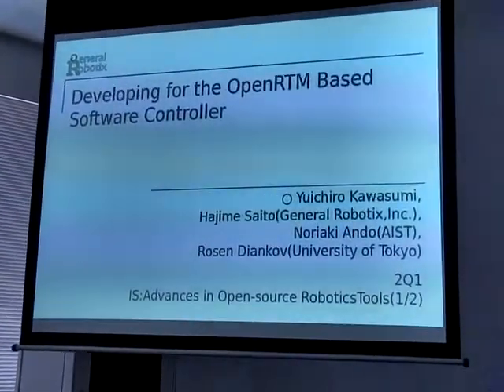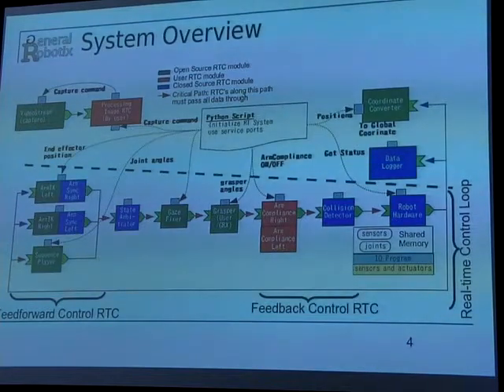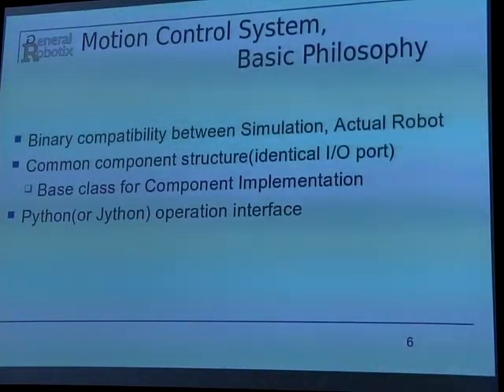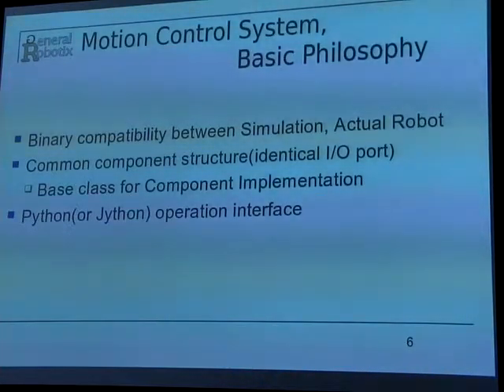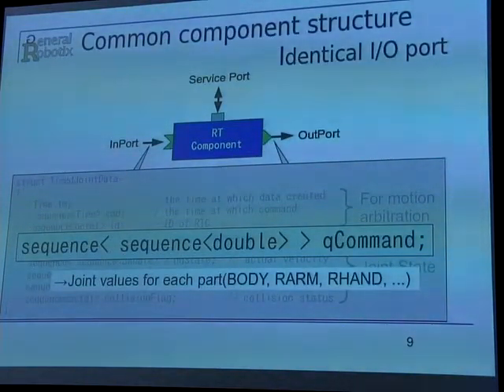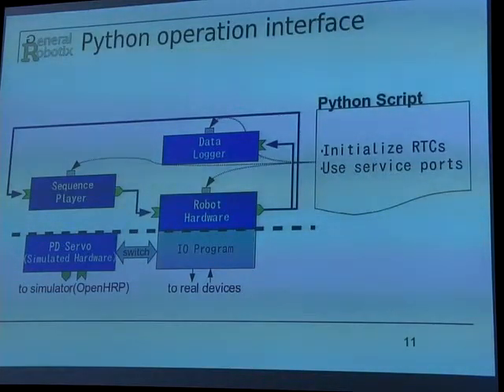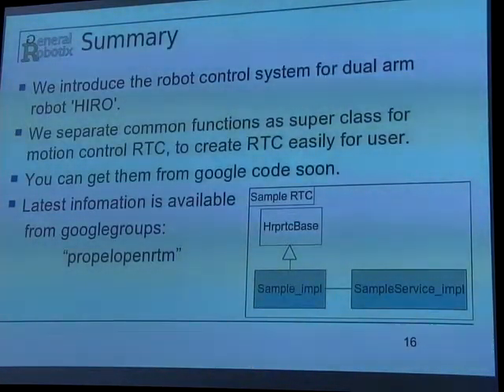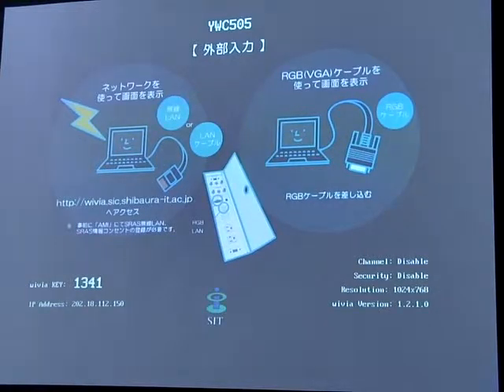Developing for the OpenRTM Based Software Controller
RSJ 2011 Open-source Robotics Tools Session

Speaker:
Yuichiro KAWASUMI

Authors:
Yuichiro KAWASUMI(General Robotix, Inc.), Hajime SAITO (General Robotix, Inc.), Noriaki ANDO(AIST)